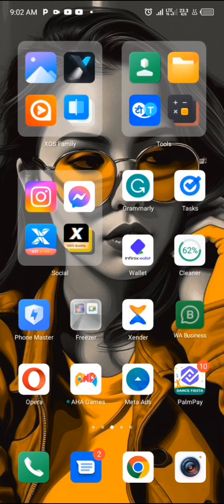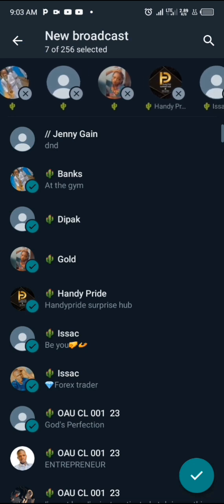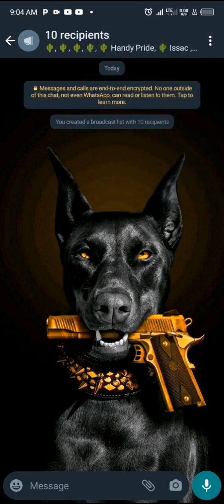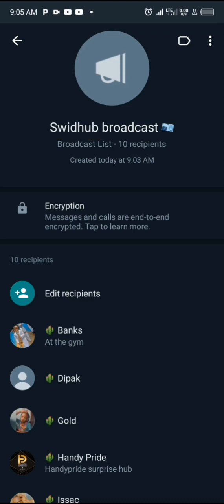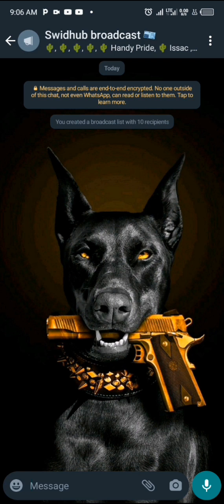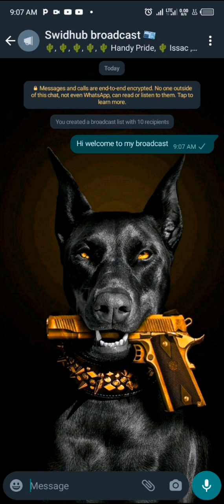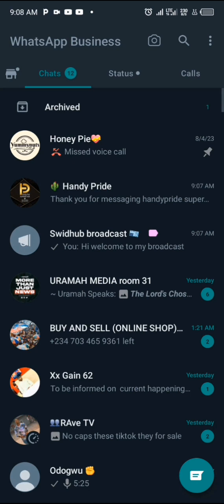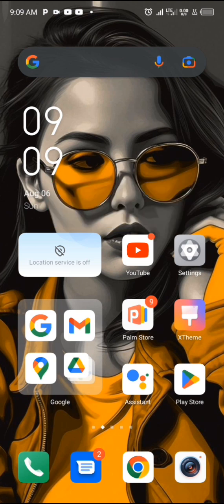How to create a broadcast list on Whatsapp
In this very video, you'd learn how to create and manage a broadcast list on Whatsapp, where you can be able to send a message to a pretty large number of audience with little to no street at all